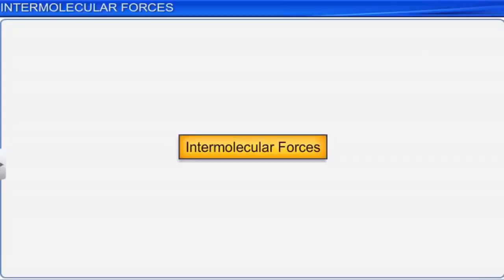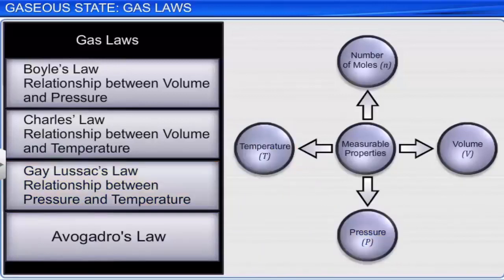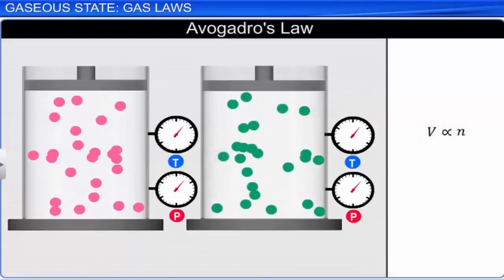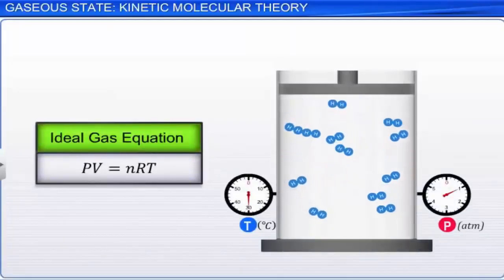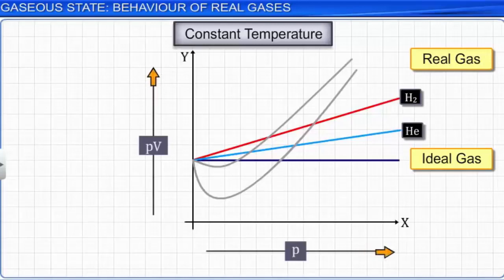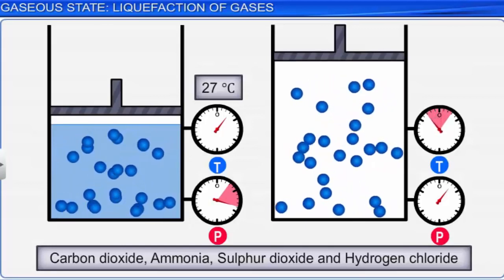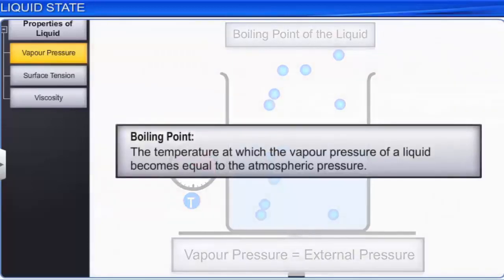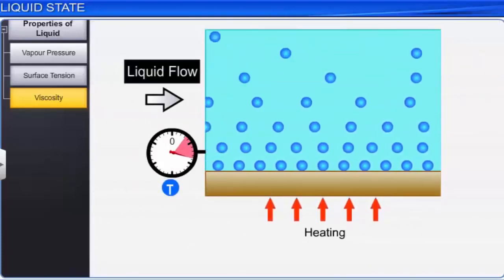Chemistry 11 States of Matter Gaseous & Liquid